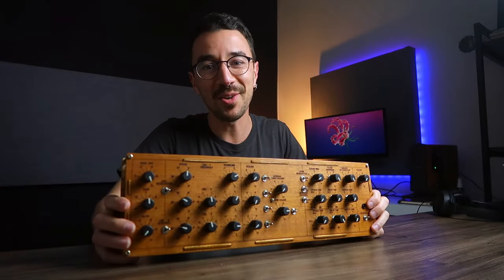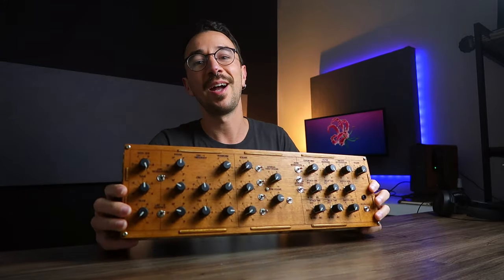I built a MiniMOOG based Arduino DIY MIDI controller!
In this video, I'll show you the building process of the MidiMood, a Minimoog based DIY MIDI Controller, made with an Arduino!

The Minimoog is the most iconic analogue synthesizer of all times, with great plugin versions like the Arturia Mini V and the Moog’s Minimoog iPad app.

I always wanted to have better control over my synths and I thought that building a MIDI controller with the layout of the Minimoog was the best way to go. Although it is based on the Minimoog, it can be used with any virtual synth, like Massive, Omnisphere, Sylenth, etc.

This MIDI controller was made using an Arduino Pro Micro, and two multiplexers, besides the potentiometers and toggle switches.

The multiplexers allow me to increase the number of inputs of the Arduino, and the Pro Micro allows me to create a MIDI controller plug and play - MIDI class-compliant. All things that I teach how to do in the MMwA course.

Materials:
➡️ Arduino Pro Micro
➡️ Rotary potentiometer b10k
➡️ Spacers M3 35mm
➡️ M3 screws
➡️ Multiplexer CD4067
➡️ Toggle switch

Equipment I use:

➡️ Canon PowerShot G7 X Mark II
➡️ Softbox light
➡️ Camera Tripod
➡️ Short Flexible Tripos

Audio:
➡️ Focusrite Scarlett 2i2
➡️ MXL 990 Condenser Microphone
➡️ Rode Videomicro
➡️ Lavalier Lapel Microphone Kit
➡️ Edifier R1280DB Monitors

Translated titles:
¡Construí un controlador MIDI Arduino DIY basado en MiniMOOG!

Ich habe einen MiniMOOG-basierten Arduino DIY MIDI-Controller gebaut!

J'ai construit un contrôleur MIDI Arduino DIY basé sur MiniMOOG!

Eu construí um controlador MIDI DIY baseado no MiniMOOG!